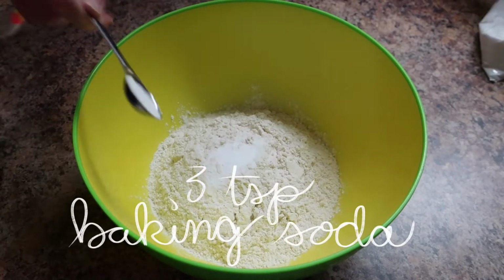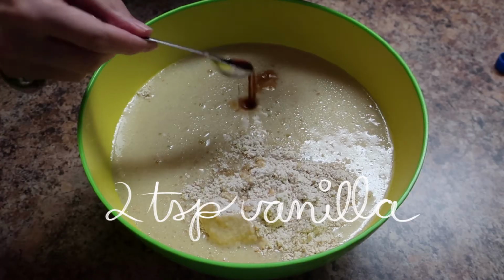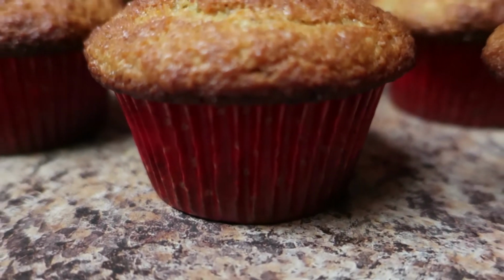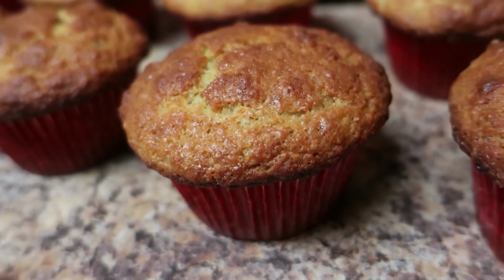Margaret Atwood's (The Handmaid's Tale) Muffin Recipe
I show you how to make Margaret Atwood's (the author of 'The Handmaid's Tale') mother's recipe for hearty wheat germ muffins that she shares in her 1987 cookbook 'The CanLit Foodbook'.

Atwood's Feed-Everyone Wheat Germ Muffins:

3 eggs
1 cup white sugar
1 cup brown sugar
1 cup oil
3 cups buttermilk
3 cups all-purpose flour
3 tsp baking soda
3 tsp baking powder
3 cups wheat germ
1 tsp salt
2 tsp vanilla

1. In a bowl mix together the eggs, white sugar, brown sugar, oil and buttermilk.
2. In a second bowl, mix together the flour, baking soda, baking powder, wheat germ and salt.
3. Pour wet ingredients into dry ingredients. Add the vanilla.
4. Stir to blend, but do not overmix.
5. Fill muffin tins and bake at 400 degrees fahrenheit for 20-25 minutes.
6. If you wish, you may add 1 cup of raisins, dates or blueberries.

"The CanLit Foodbook launches with Margaret Atwood and Dennis Lee" Full Video